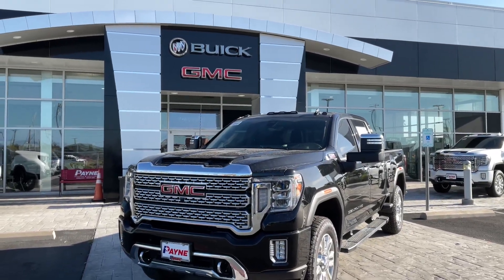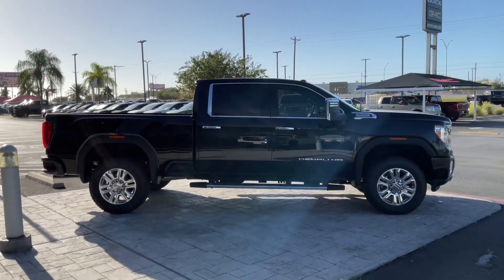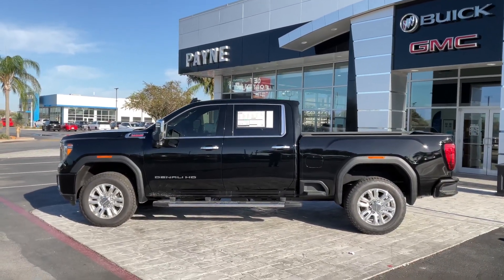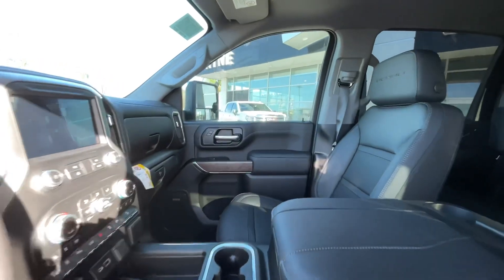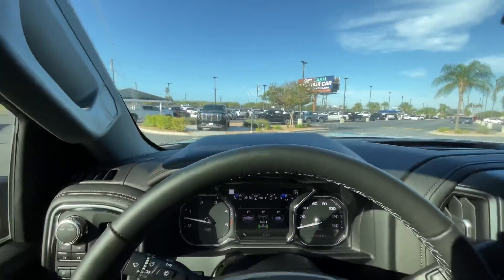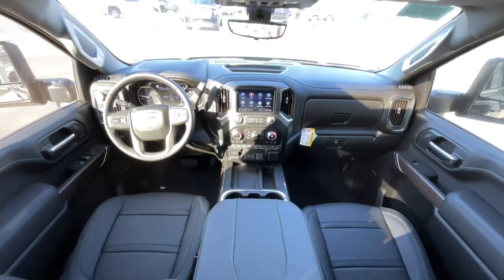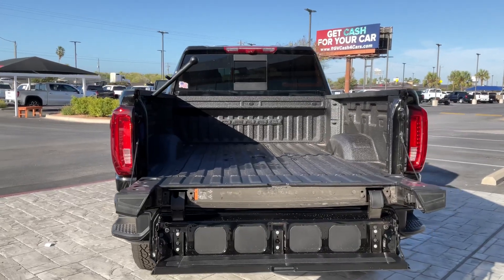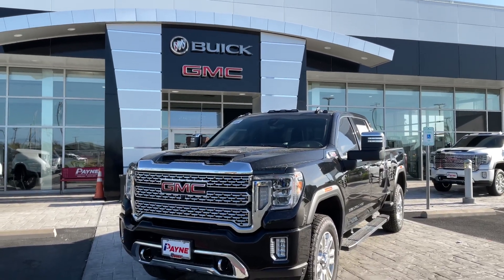2023 GMC Sierra 2500HD Denali | Payne Weslaco Buick GMC | Weslaco, Texas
This outstanding example of a 2023 GMC Sierra 2500HD Denali is offered by Payne Chevy Buick GMC.
This GMC includes:
- WHEELS, 20
    - Aluminum Wheels
- NOT EQUIPPED WITH HOOD INSULATOR, SEE DEALER FOR DETAILS
- DENALI ULTIMATE PACKAGE
    - Generic Sun/Moonroof
    - Sun/Moonroof
- EMISSIONS, FEDERAL REQUIREMENTS
- 3 YEARS OF ONSTAR
    - WiFi Hotspot
    - Telematics
    - Requires Subscription
- ENGINE, DURAMAX 6.6L TURBO-DIESEL V8, B20-DIESEL COMPATIBLE
    - Diesel Fuel
    - 8 Cylinder Engine
    - Turbocharged
- GOOSENECK / 5TH WHEEL PREP PACKAGE
- REAR AXLE, 3.42 RATIO
- ONYX BLACK
- TRANSMISSION, ALLISON 10-SPEED AUTOMATIC
    - A/T
    - 10-Speed A/T
There's a level of quality and refinement in this GMC Sierra 2500HD Denali that you won't find in your average vehicle. At home in the country and in the city, this 2023 4WD GMC Sierra 2500HD Denali has been wonderfully refined to handle any occasion. Smooth steering, superior acceleration and a supple ride are just a few of its qualities.
You could keep looking, but why? You've found the perfect vehicle right here.